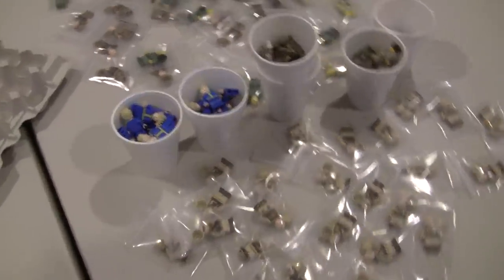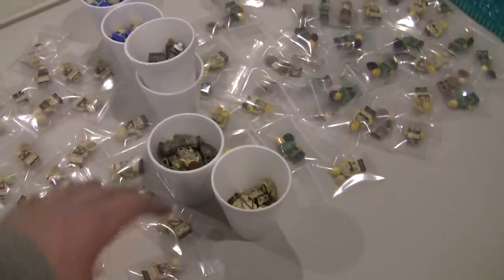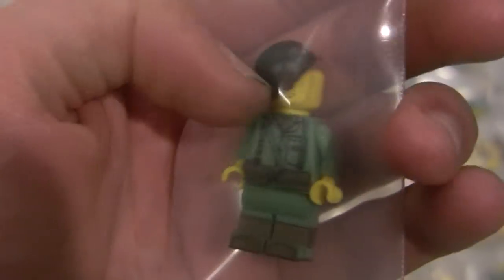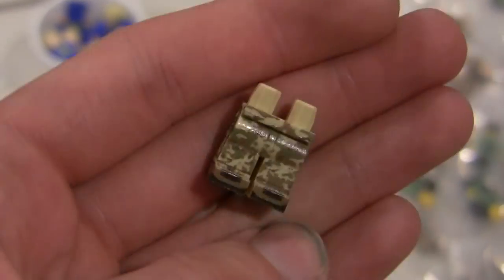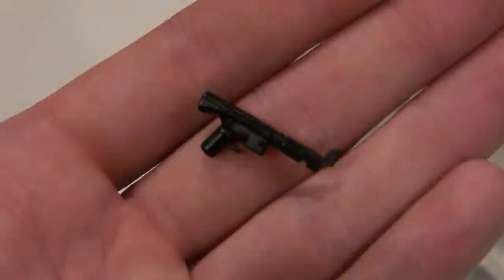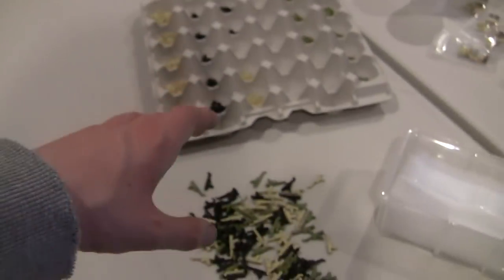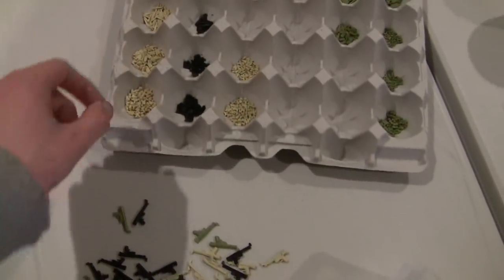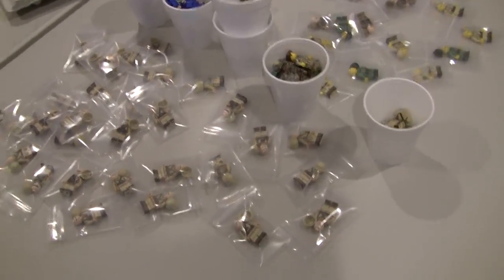X39 Brick Customs Update #136 - WW1 LEGO Ottoman Minifigures, Multi Cam Legs, Modular Weapons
98024

search_query=x39&x=0&y=0

Nobody cares.

A: Yes!

ClonetrooperX39 - X39BrickCustoms